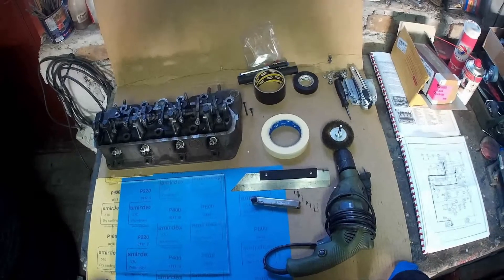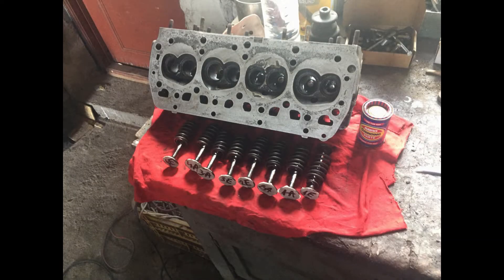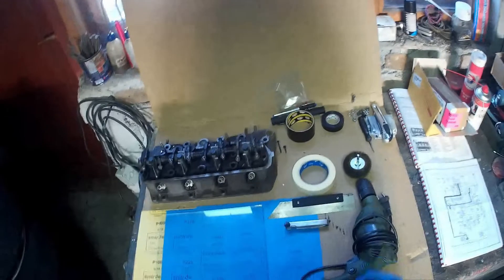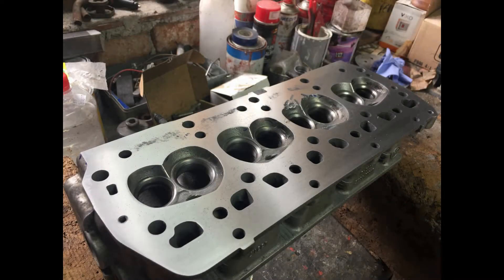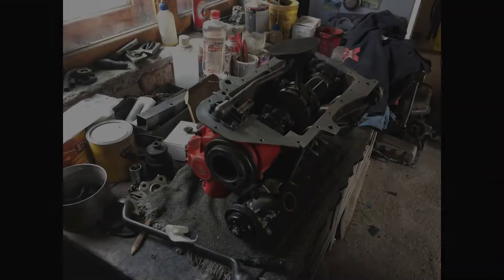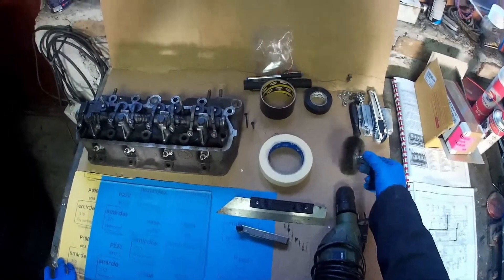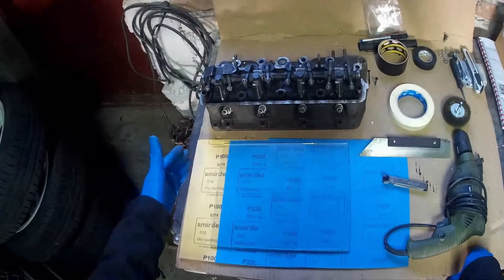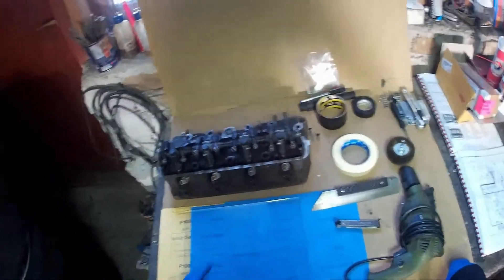How to resurface the cylinder head at home ( Planare chiulasa ) - Part 1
In this video, Kalash garage shows you how to resurface the cylinder head at home.
This is the first video from a series of three in which is explain why you should try this method .

The main reasons are :
              -save money
              -save time
              -become more confident in tackel mechanical problems

In this video the repair is done on a Skoda 120 L cylinder head from 1978.